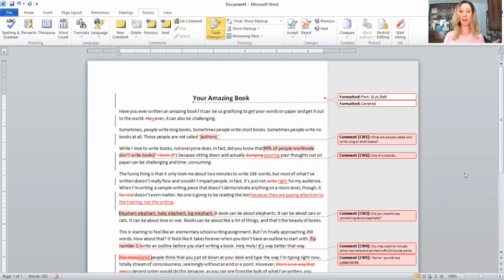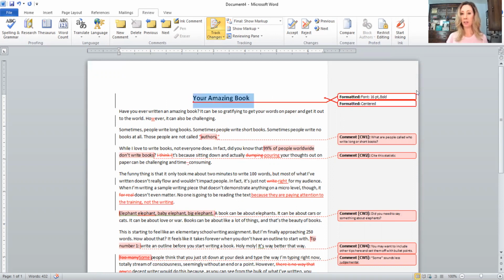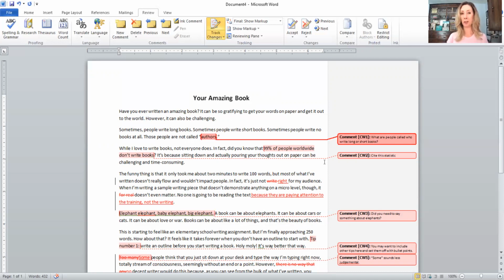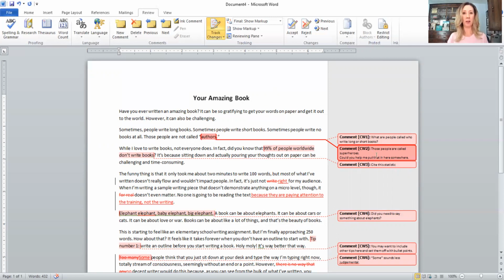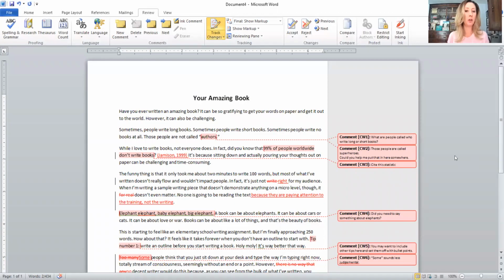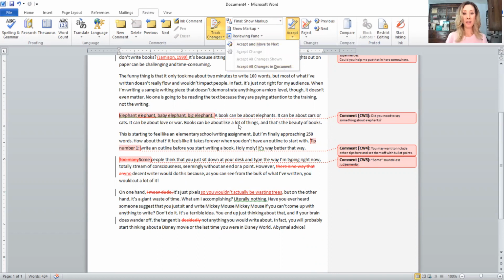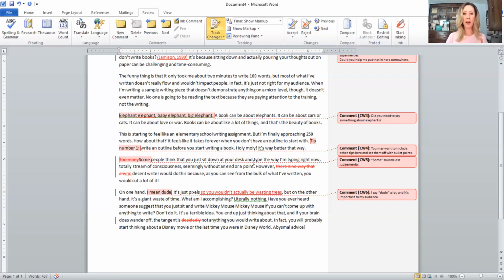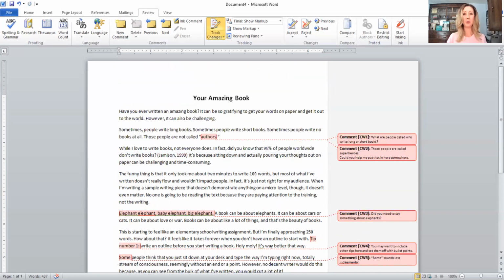Microsoft Word Track Changes Tutorial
Learn how to work with track changes in Microsoft Word. Key for working with an editor on your book!